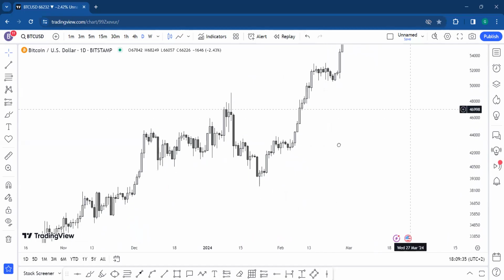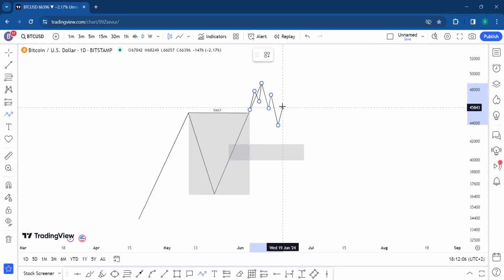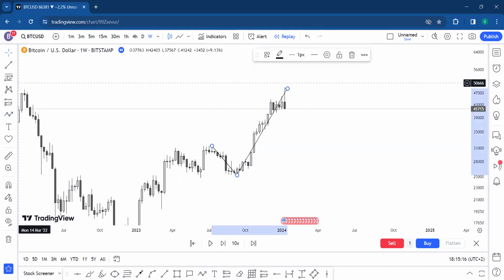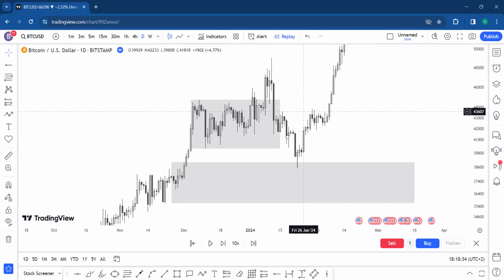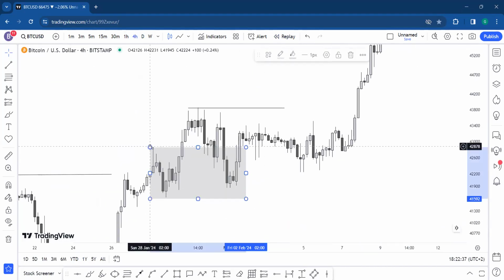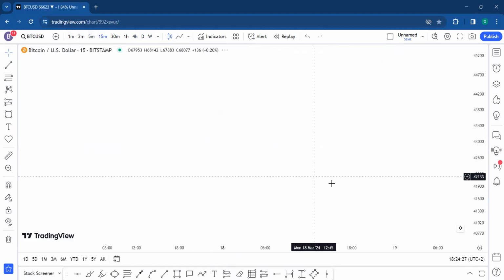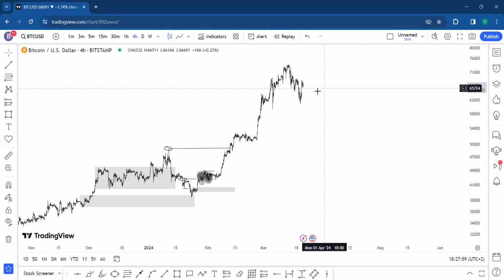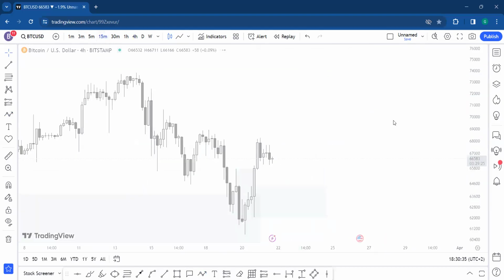12 INTRODUCTION TO SWING TRADING